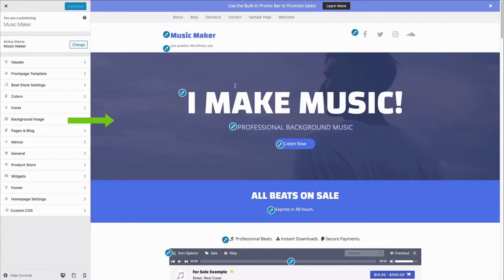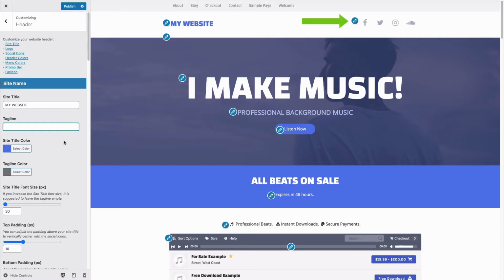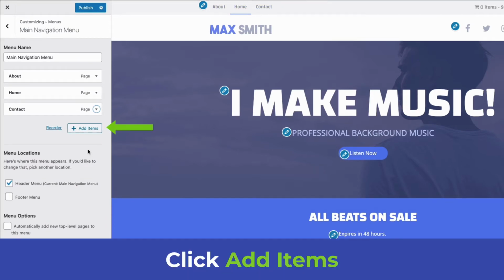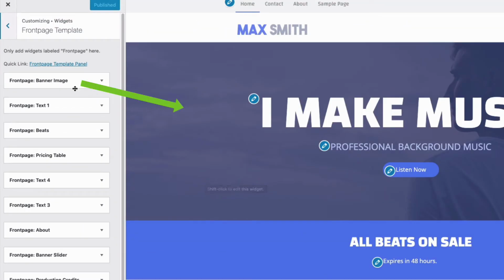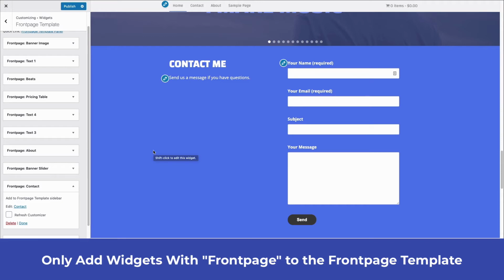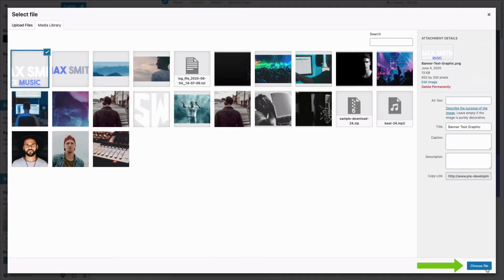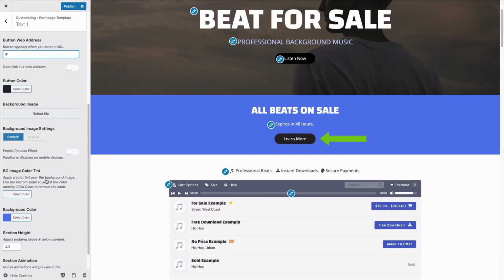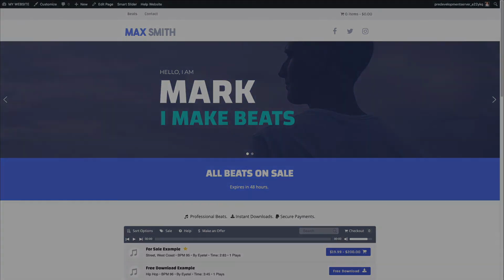Customize the Homepage | Music Maker Theme